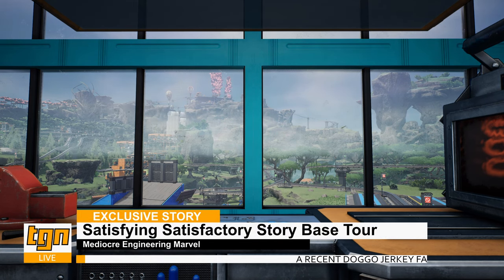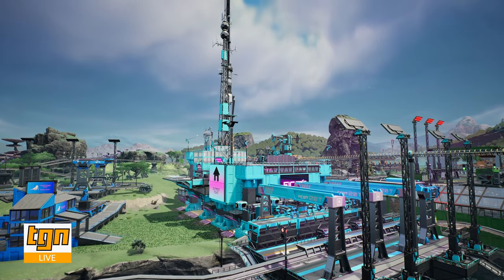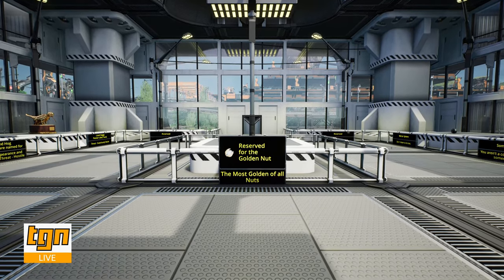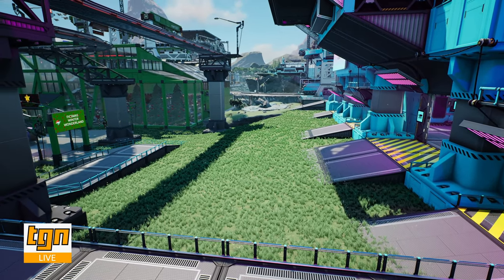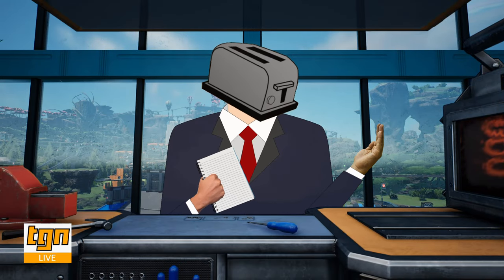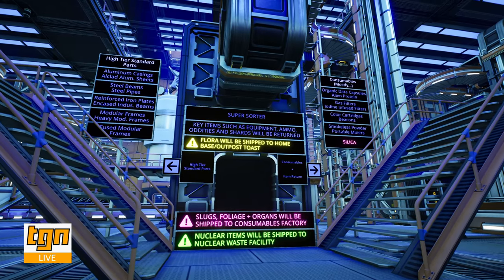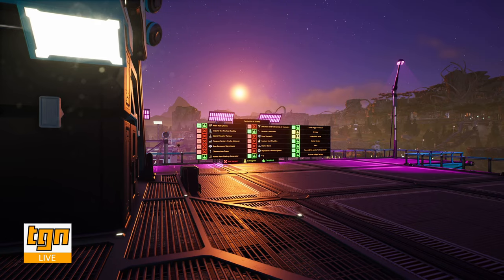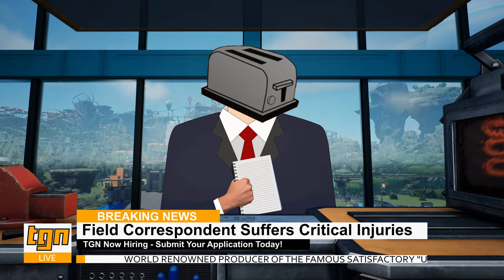TGN Exclusive - Satisfactory Base Tour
Satisfying Satisfactory Story

Toaster Gaming News presents an exclusive tour of the pioneer base from the recent global sensation that's sweeping the Ficsit corporate cable network, Satisfying Satisfactory Story! This news exclusive from TGN includes an epic garage, an item sorter, a storage facility, an elephant, a world-class coffee machine and job openings!

Mods:
FICS-IT Cam - Panakotta00
Custom HUD - Andre Aquila

Music from Uppbeat (free for Creators!)

Intro:
Breaking news intro - Soundroll